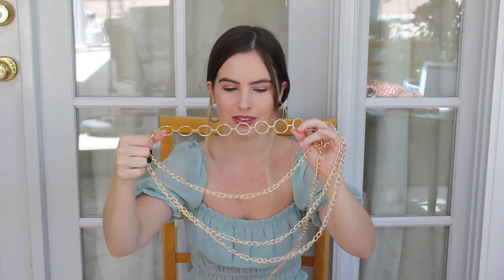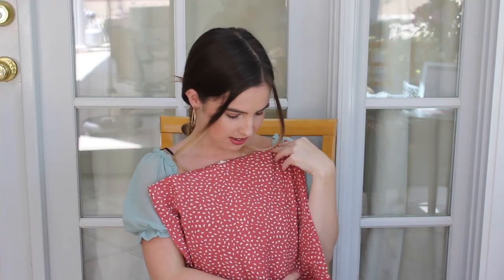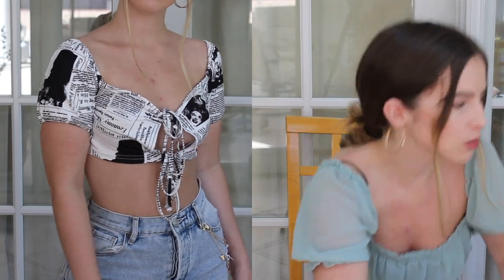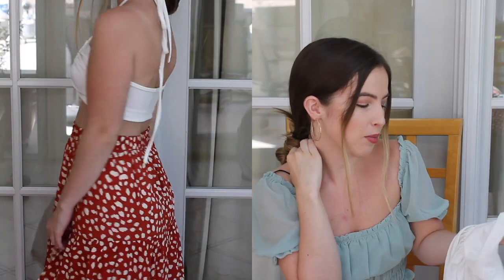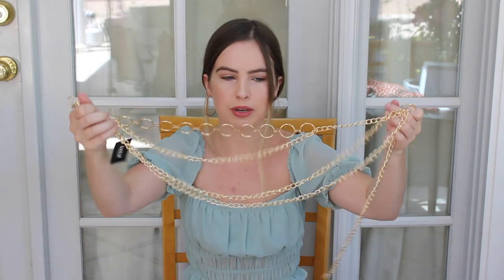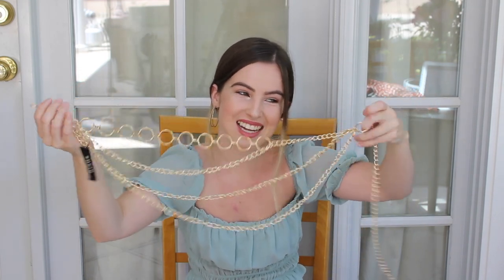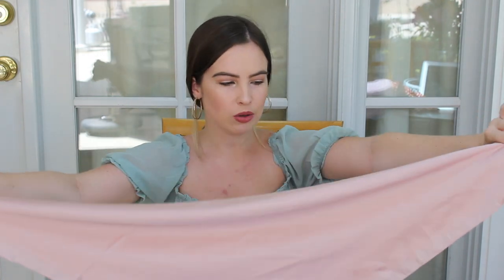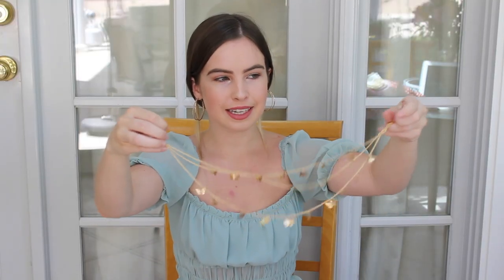HUGE SHEIN TRY-ON HAUL MAY 2020 // SUMMER CLOTHING & ACCESSORIES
Hey guys! Today I have another SHEIN clothing haul. I picked up some cute clothes and accessories for summer. As always, everything is linked down below. Hope you enjoy!

FYI shipping took about 3 weeks for this order. Thank you coronavirus.

Count how many times I can say “Idk how to describe this.”

xx Randi